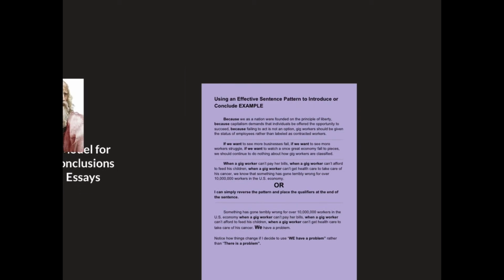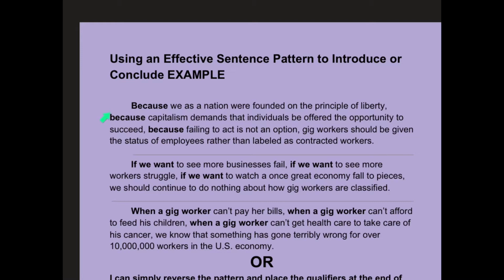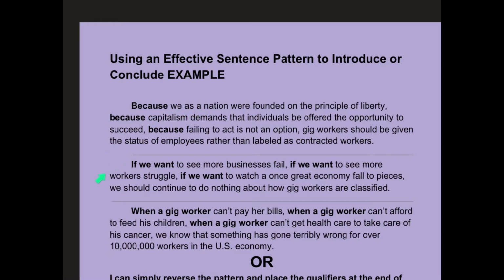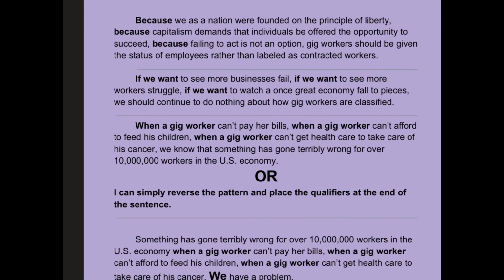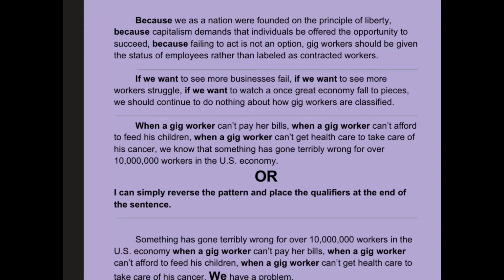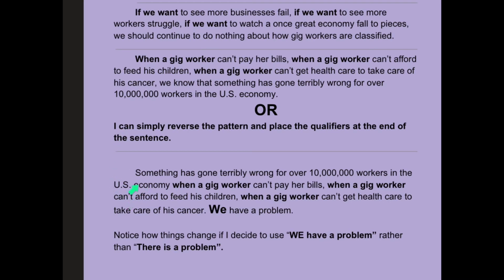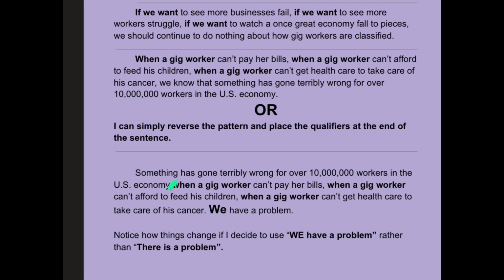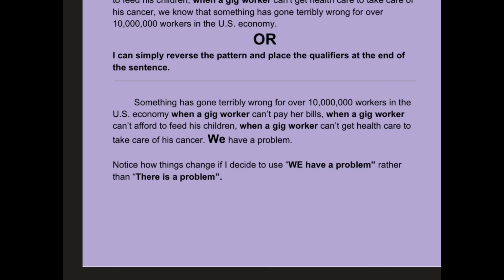An Effective Sentence Model for Introductions and Conclusions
Here's a sentence model that can be effective for writing introductions and conclusions within paragraphs.